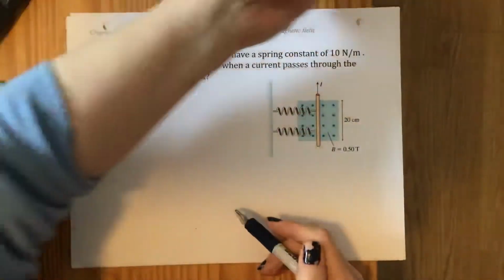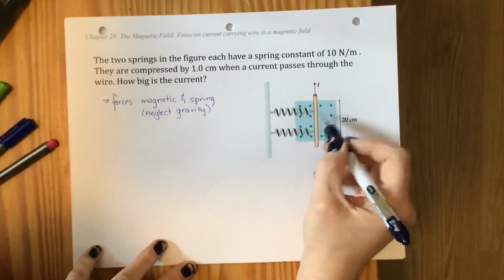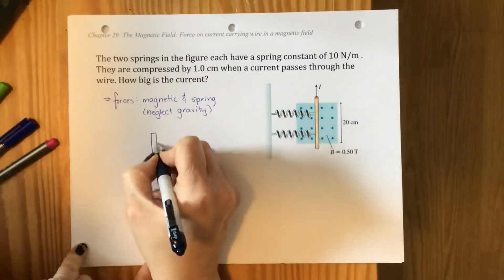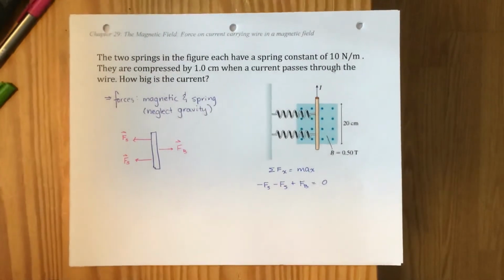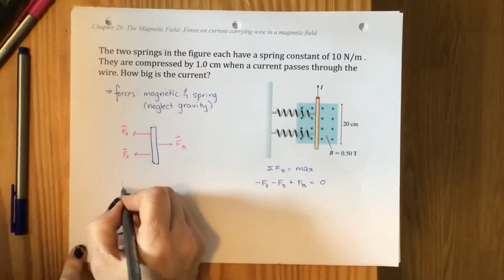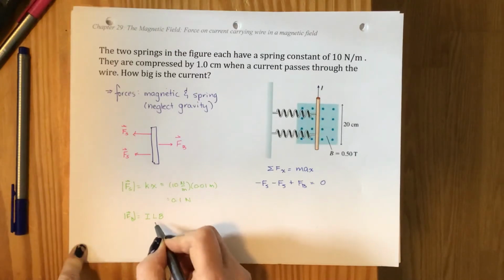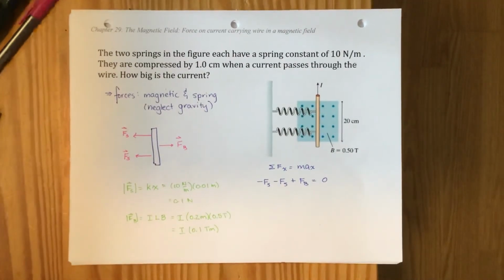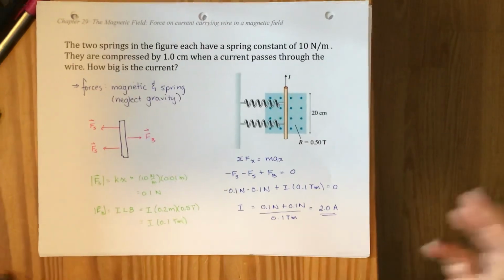P2055: 29.9, magnetic force on current carrying wire, video 6, spring and magnetic force